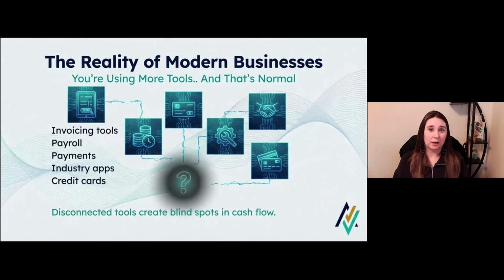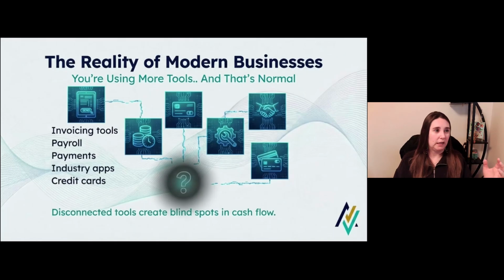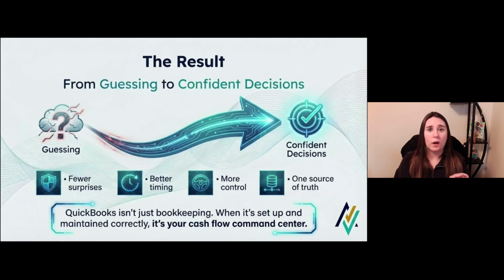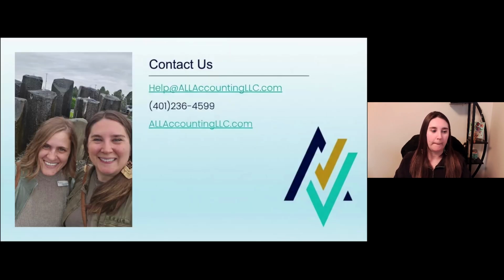Managing Cash Flow & Establishing Accounting Systems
Many business owners manage cash flow day to day by checking their bank balance, and that works early on.

But as your revenue grows and more tools, invoices, and expenses get involved, it becomes harder to know what is truly coming in, what is going out, and what is actually available.

This session is designed to help you move from guessing to clarity.

In this video, we cover three key ideas:

When the bank balance stops being enough
How to recognize the tipping point where timing matters more than totals.

Why invoices, bills, and due dates matter for cash flow
Entering this information into QuickBooks helps you see what is coming in, what is going out, and when it happens.

Using QuickBooks as your one source of truth
You do not have to do everything in one tool, but your tools should connect so you can see the full picture in one place.

The goal is simple: fewer surprises, better decisions, and more confidence around cash flow.

Know your numbers. Own your future.